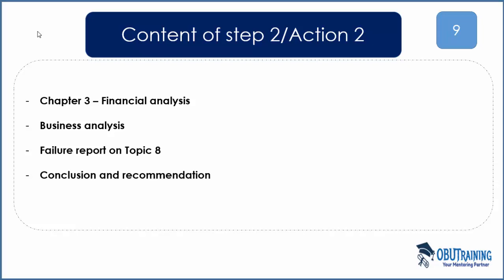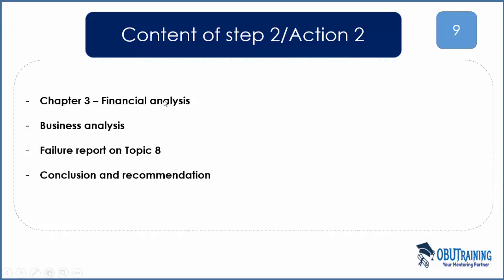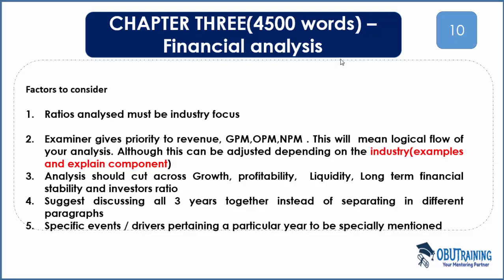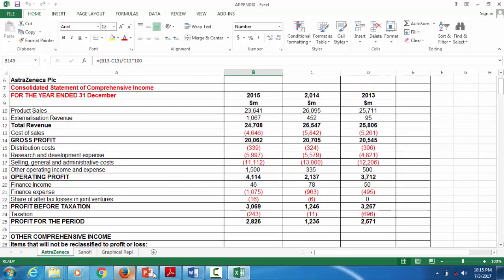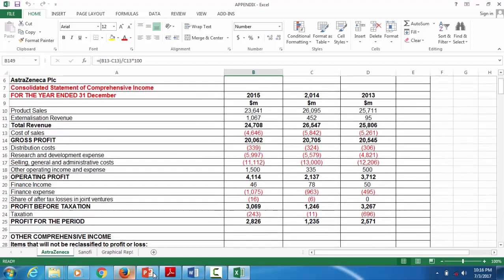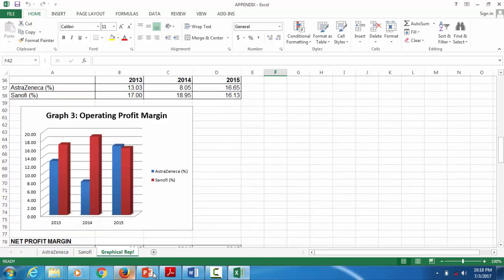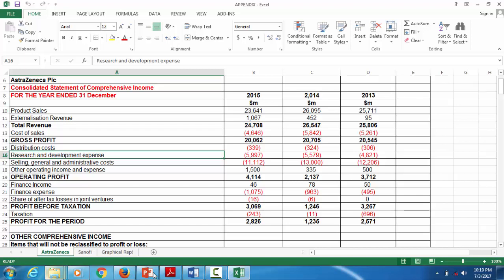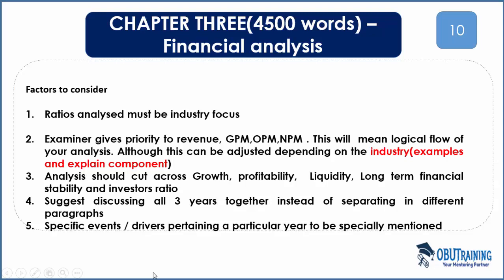ACCA OBU RAP Topic 8 Financial analysis Section 1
This is ACCA OBU RAP Topic 8 Financial analysis Section 1